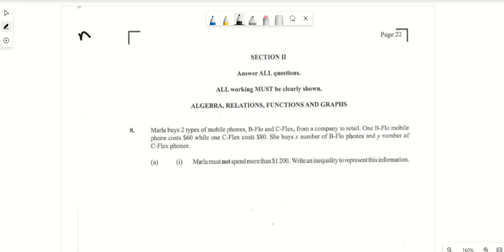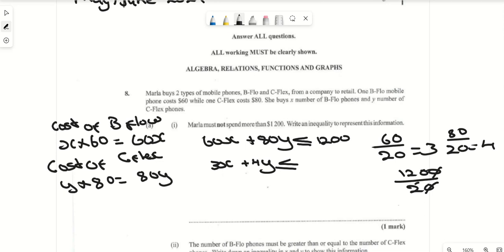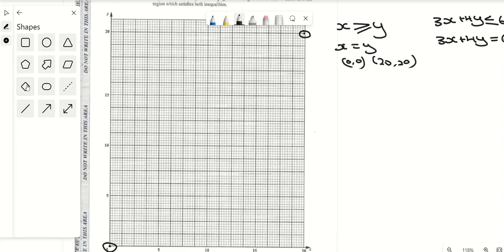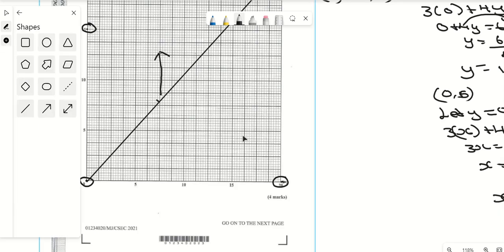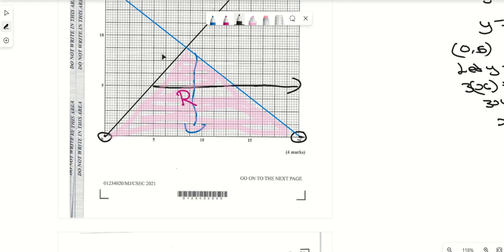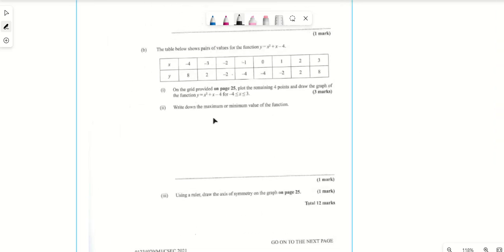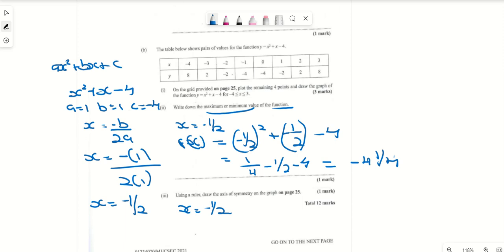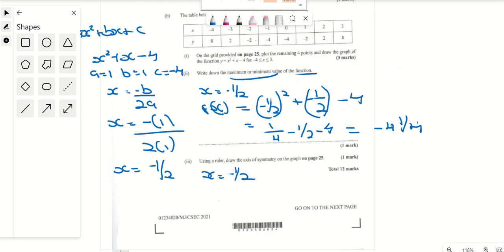MATH CSEC 2021 May june Number 8 Solutions